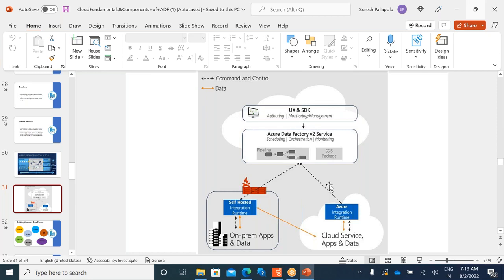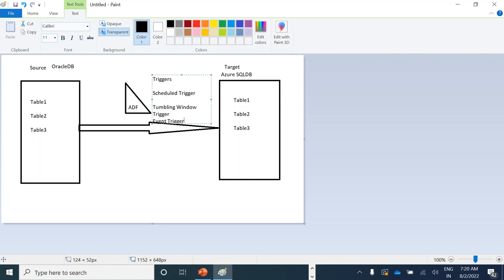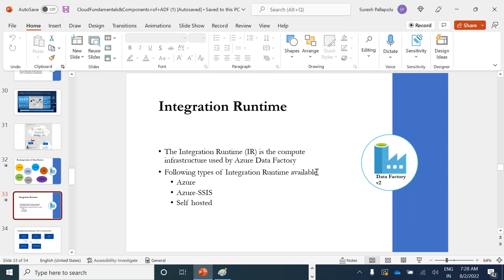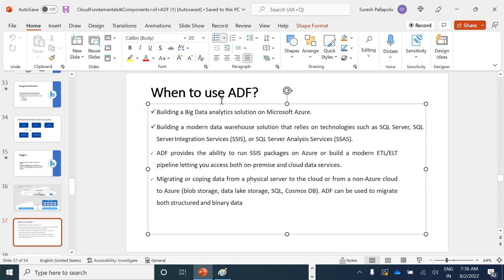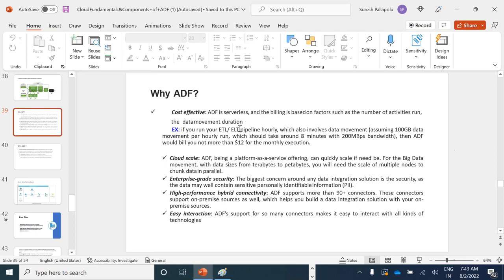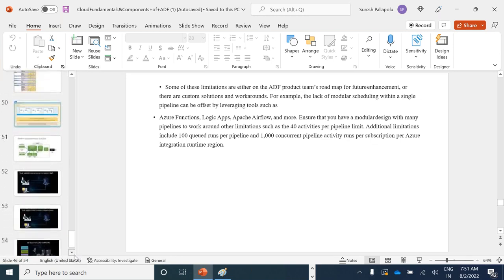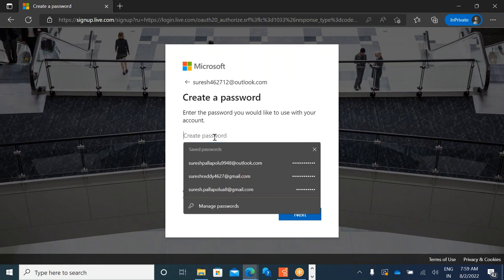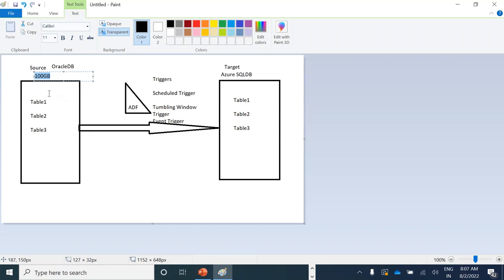Class 4 | Azure Data Engineer | full course